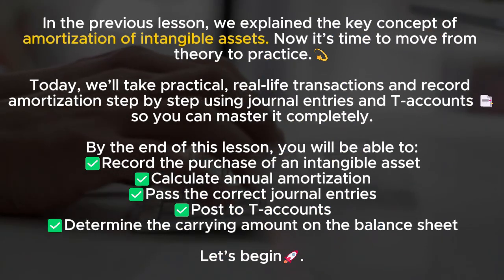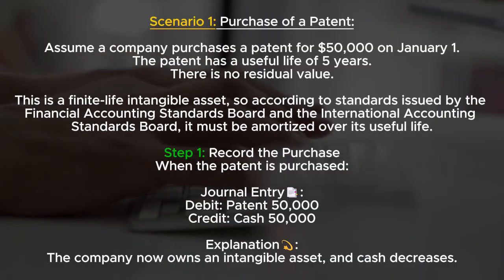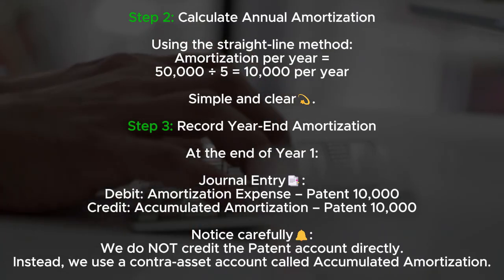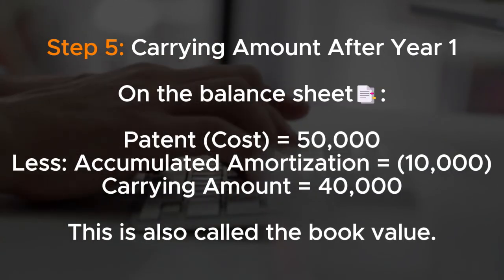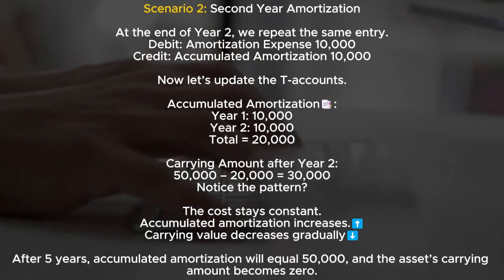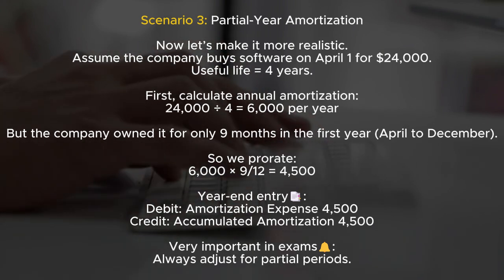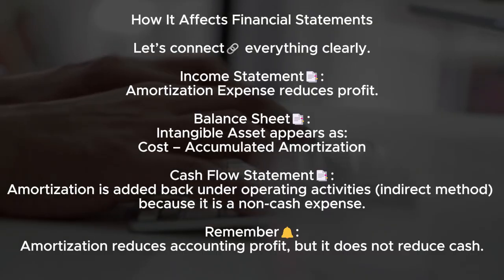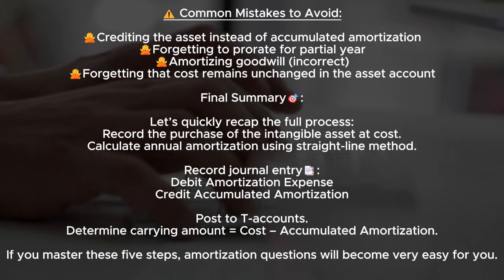AMORTIZATION Pt2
In this Part 2 (Final Lesson) on Amortization of Intangible Assets, we continue from the previous video and break down the remaining concepts step-by-step. Learn how amortization works in real accounting scenarios, how to calculate it correctly, and how it affects financial statements.

If you watched Part 1, this lesson will complete your understanding and help you master this important accounting topic.

🎯 Perfect for accounting students, beginners, and exam preparation.

👉 Watch till the end to fully understand Amortization of Intangible Assets.